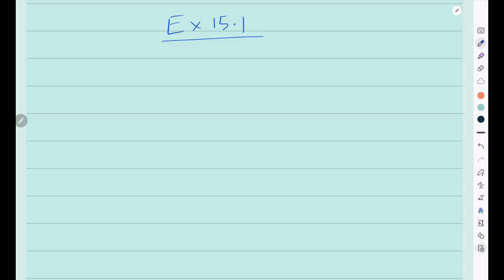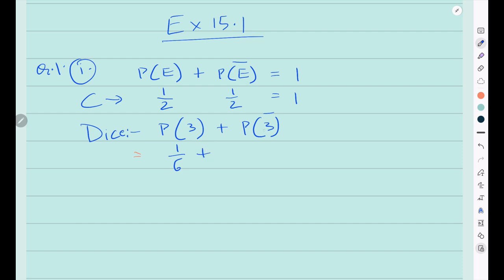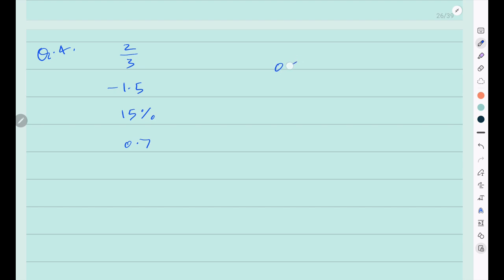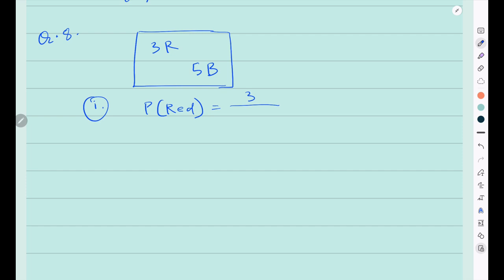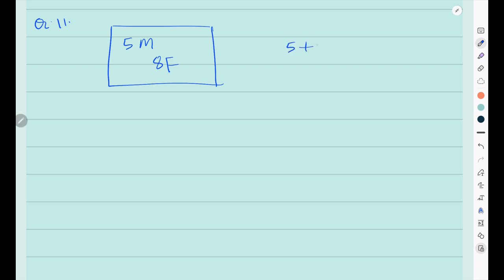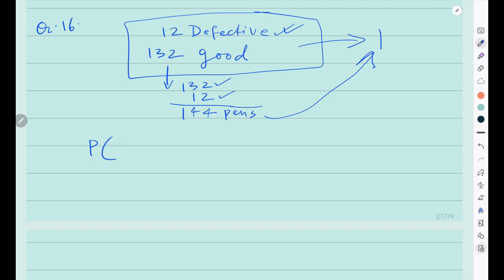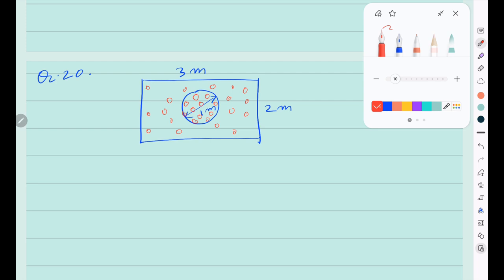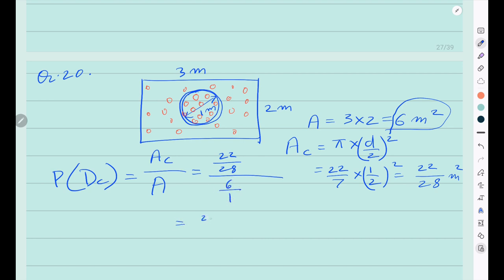PROBABILITY Class 10 Maths 🔥 Full Chapter One Shot | CBSE 2025-26-part-2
Master the easiest chapter in Class 10 Maths! In this "One Shot" session, we cover the entire Probability chapter from the NCERT syllabus for CBSE Class 10 students (2025-26 batch).Whether you're starting from scratch or looking for a quick revision, this video covers all concepts, formulas, and most importantly, the types of questions that frequently appear in board exams.
🚀 What’s Covered in This Video:What is Probability? (Theoretical vs. Experimental)Elementary Events & Impossible Events.The Sum of Probabilities: $P(E) + P(\text{not } E) = 1$Dice Problems: Single & Double dice outcomes.Coin Tosses: 1, 2, and 3 coins sample spaces.Playing Cards: Understanding the deck (Suits, Face cards, Colors).Previous Year Questions (PYQs) & Important NCERT Examples.tell us which chapter you want next!